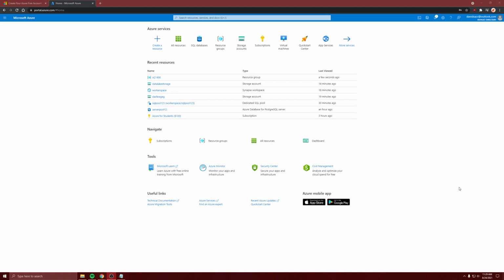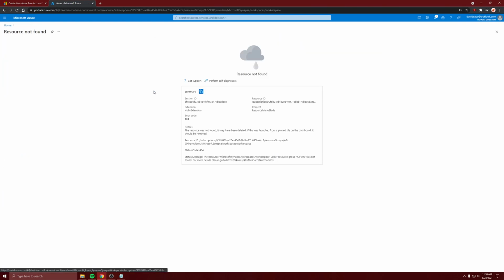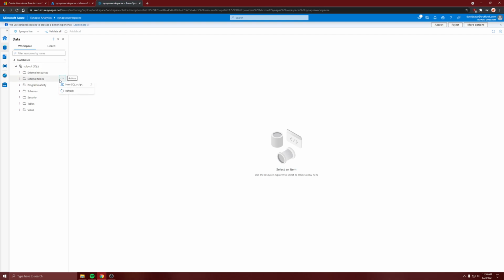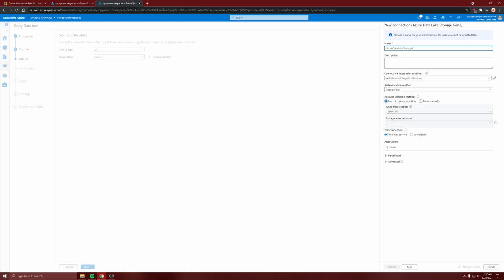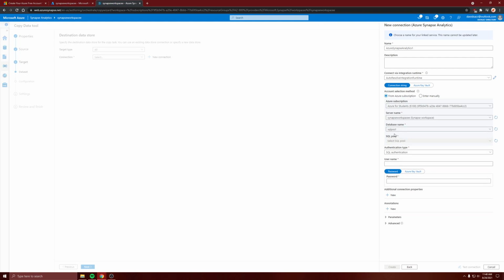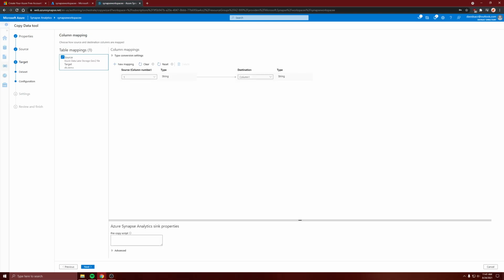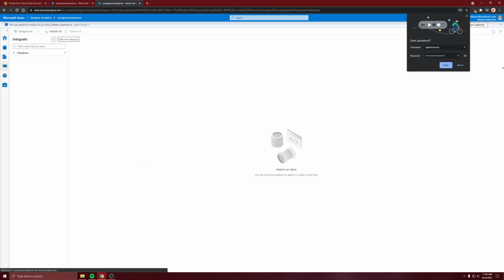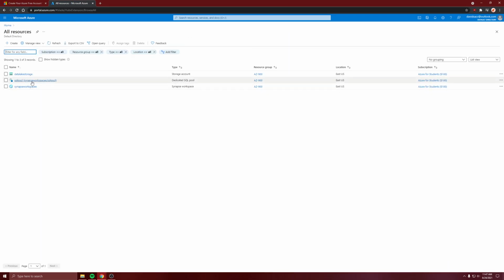Use Case for Azure Synapse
Portal: Create an Azure Synapse Analytics resource (inside of the Data Lake, inside of its Container, there should be a database file like randomfile.sql) and go to SQL Pools, Add New, go back to Overview, Open Synapse Studio

Click 3 dots next to Databases and Refresh, Click on Integrate icon on left bar,  Click +, Copy Data Pool, Next, Create a New Connection, choose Azure Data Lake, you can Test Connection before Creating if you want

Next, Next, New Connection, Synapse Analytics, you get Username from Synapse Workspace Overview, you can Test Connection before Creating if you want...